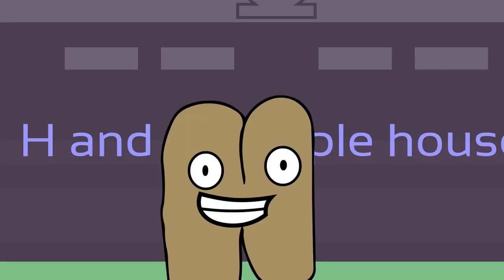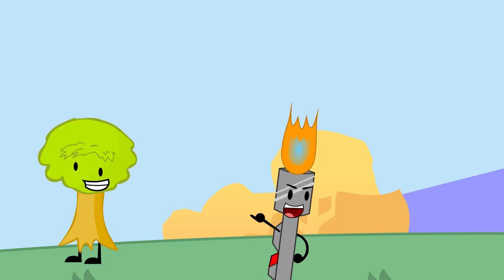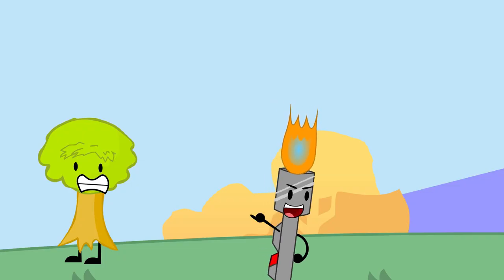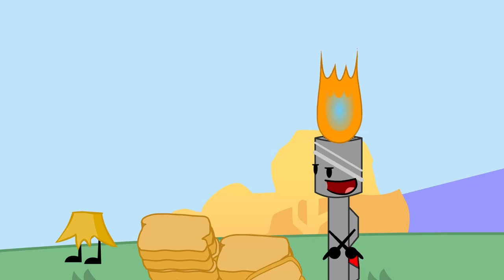TWOSE 1 - Getting H to give us some mud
V O T I N G    I S    O V E R

OHMYGOSH it's the start of a new show!!! The worst one yet! Wait... That's not good...

Music Stuff